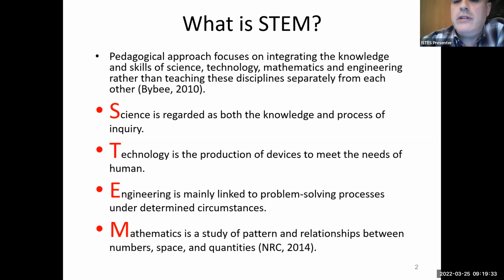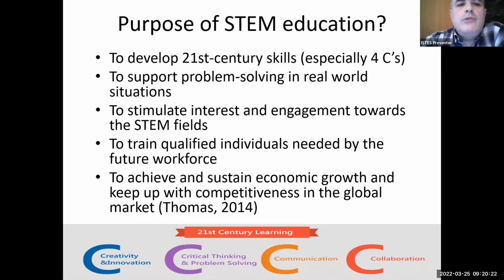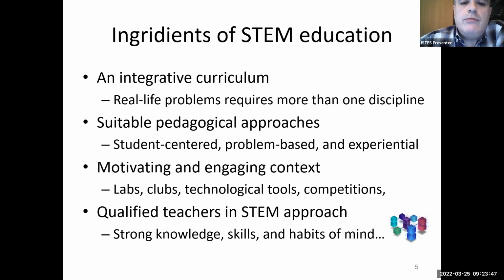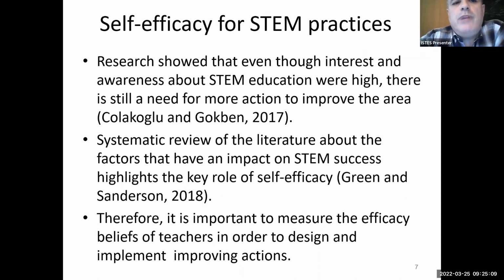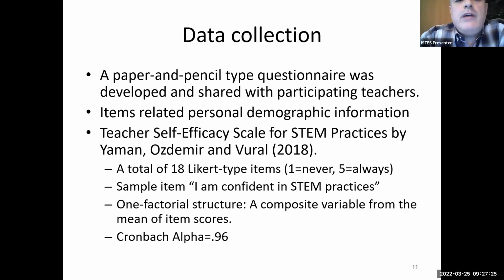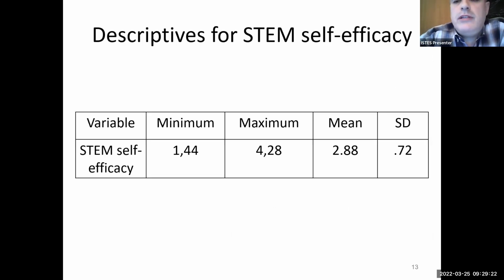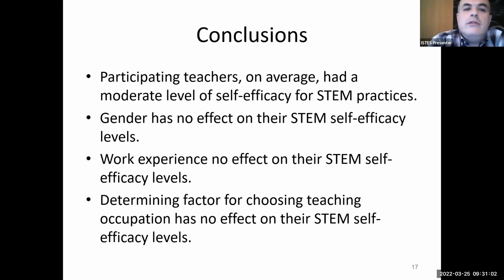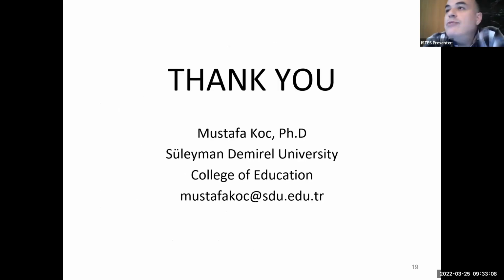JUNIOR HIGH SCHOOL TEACHERS’ SELF-EFFICACY LEVELS FOR STEM PRACTICES: A SAMPLE OF AYDIN CITY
Hasan Aydogan, Suleyman Demirel University, Turkey / Mustafa Koc,
Suleyman Demirel University, Turkey

Today, it is of great importance to establish a workforce with knowledge and skills in fields such as science, technology, engineering, mathematics and education in order to reach the level of developed society. STEM, as an integrated educational approach, is known as one of the effective methods in teaching such knowledge and skills. However, the success of this method requires teachers to be competent in the field of STEM and it is important to investigate teachers’ self-efficacy levels regarding to STEM approach. Therefore, the purpose of this study is to determine junior high school teachers’ self-efficacy for STEM practices. It was designed as a survey research within the quantitative research methods. The sample was made up of 38 voluntary teachers working in junior high schools located in the city center of Aydın, Turkey. The data were collected through a questionnaire including questions asking for participants’ demographic characteristics and Teachers’ Self-Efficacy Scale for STEM Practices. According to the findings, participating teachers, on average, had a moderate level of self-efficacy for STEM practices. No significant difference was found in their self-efficacy scores according to gender, work experience and reason for choosing teaching experience.